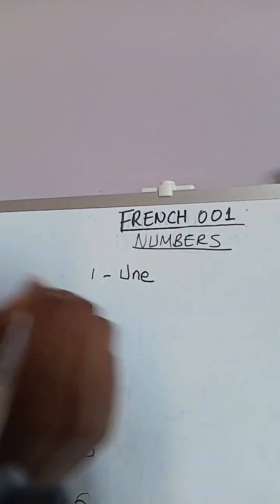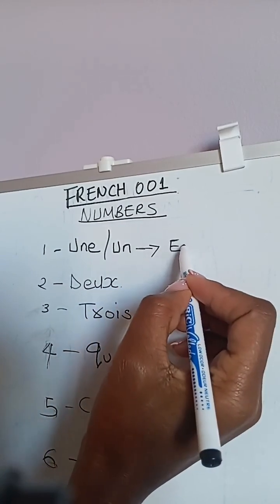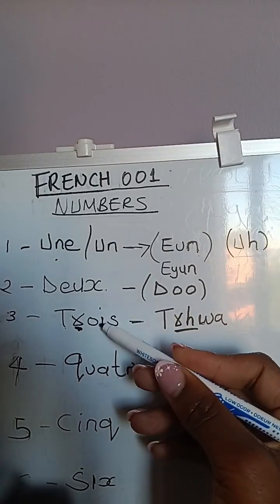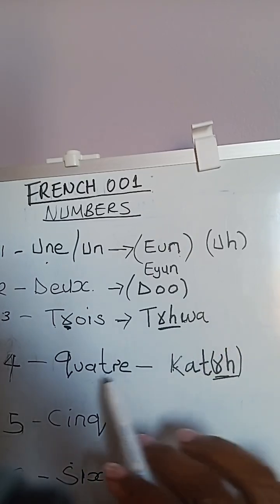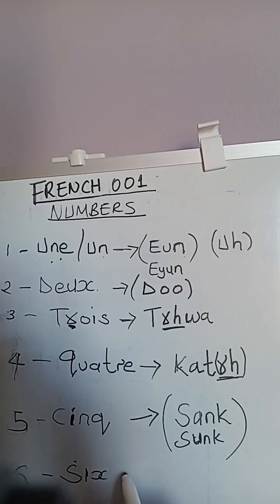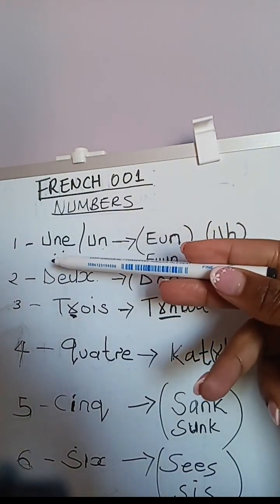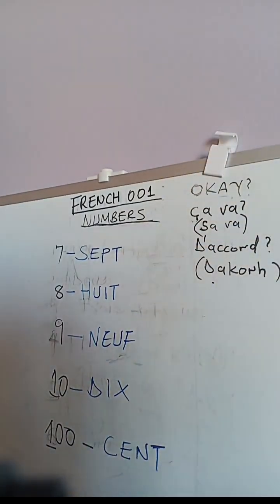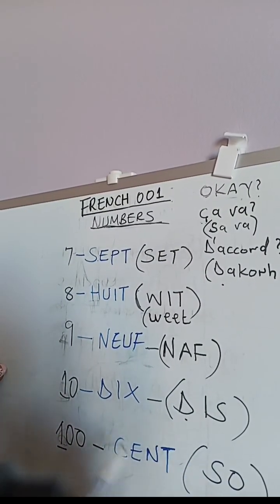Lesson 6. Numbers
This session gives you a detailed  French pronunciation  of numbers 1 to 10.
 You'll learn to pronunciation clearly  and recognize common  pronunciation  patterns